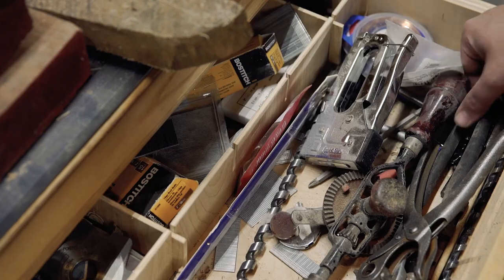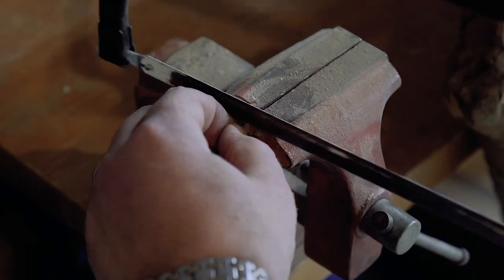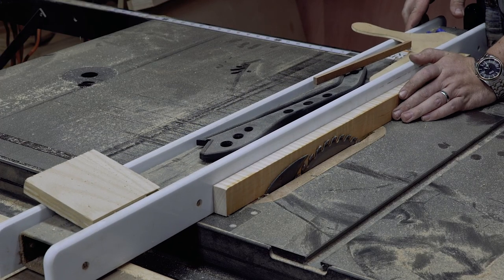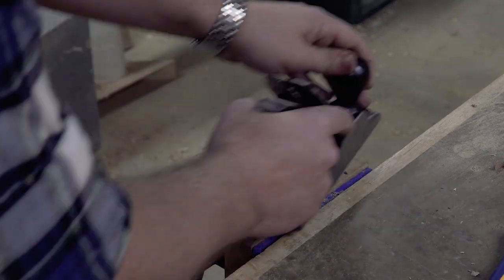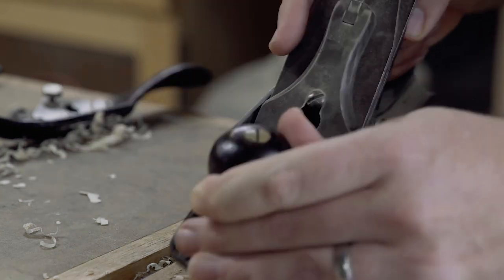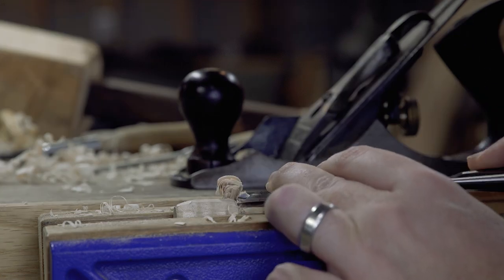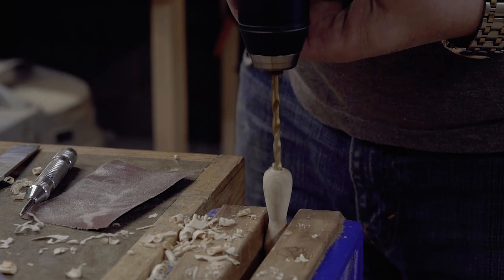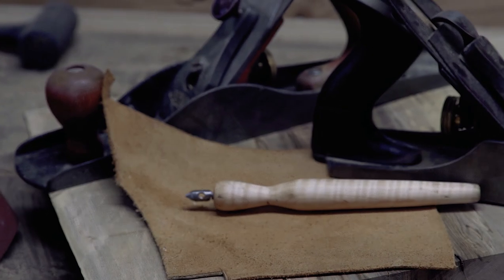Make a Pen with no Lathe